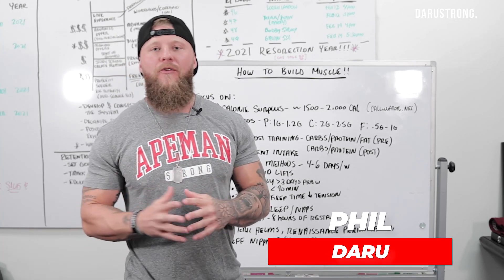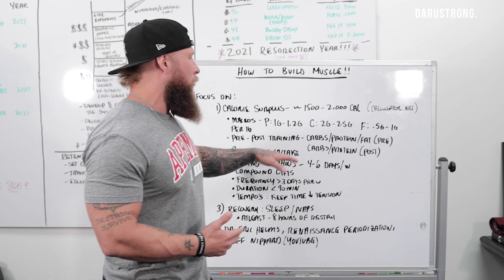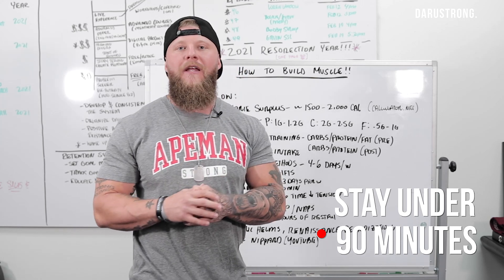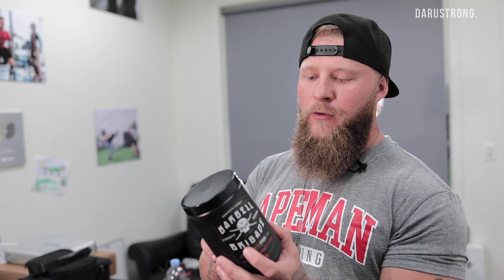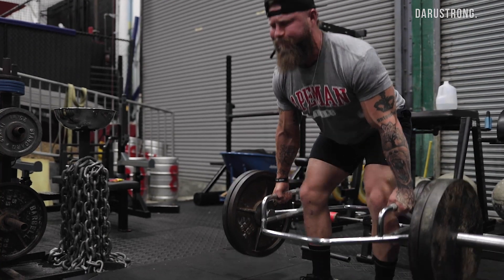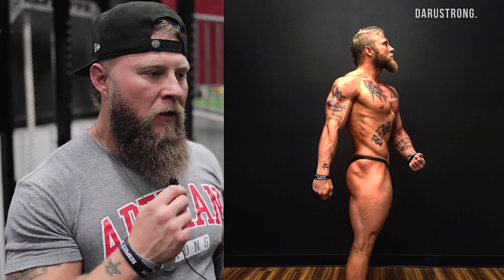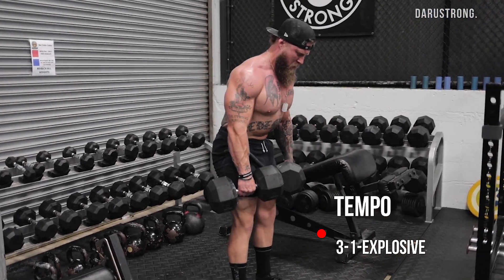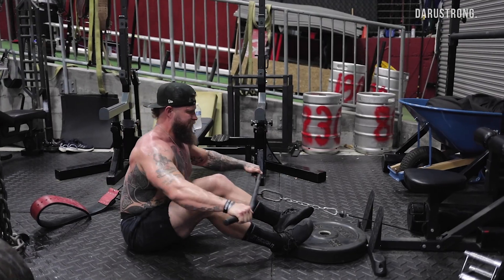How to Bulk & Gain Muscle for Hard gainers | Phil Daru